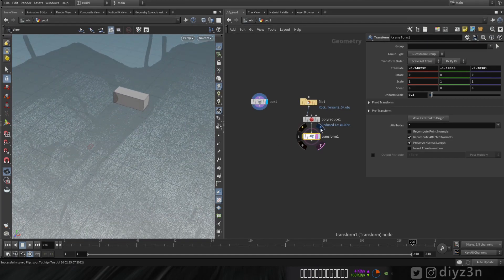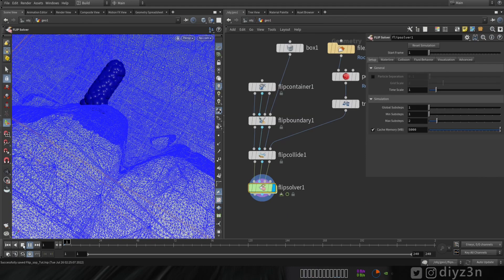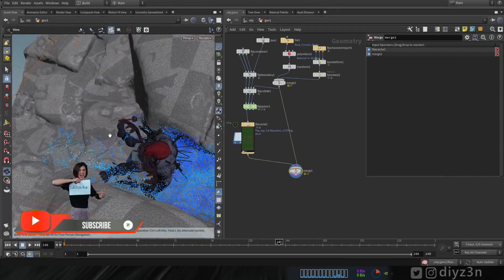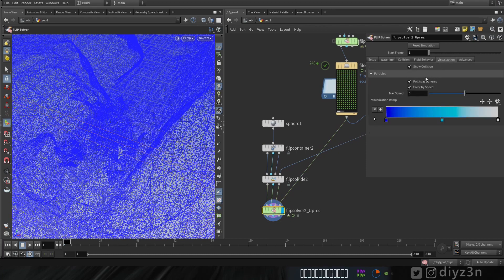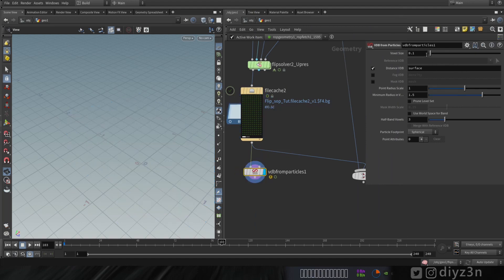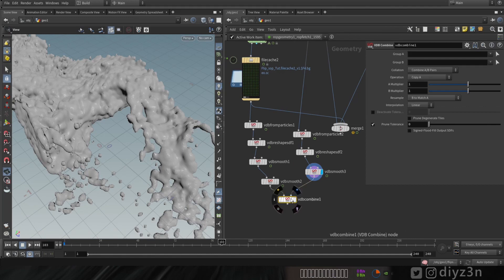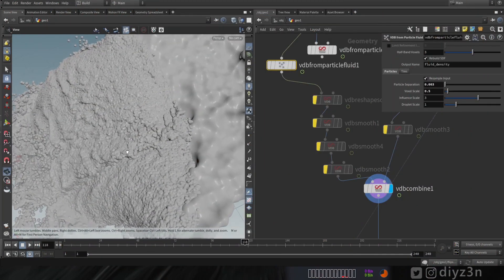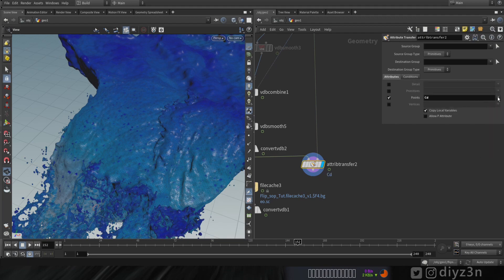River using new flip sop in Houdini 19.5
Hi
In this video we gonna look at new flip sop solver in Houdini 19.5

This brand new flip solver is based on volume and folks at sidefx announce this new flip with cool future and in this with you were going to look at some of them

This flip solver is actually simple to use and we have this nodes:

Flip container: you need this with every simulation you do

Flip boundary : basically it's flip source

Flip collider : it's used for colliding

Flip solver : main solver

 ___________Content____________
‎00:15 - ‏ Create a stream source
‎01:21 - ‏ Set up collider
03:21 -  Upres the simulation in certain area
‎06:22 - ‏ Meshing using VDB
‎09:00 - ‏ VDB from particle fluid
‎09:36 - ‏ Blending two VDB mesh
‎10:38 - ‏ Transfer the data from the particle to mesh